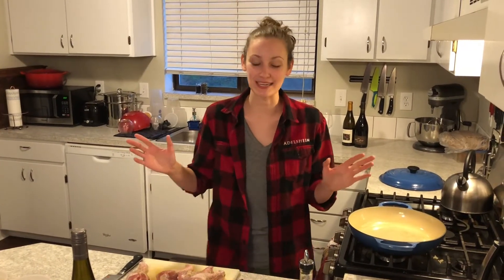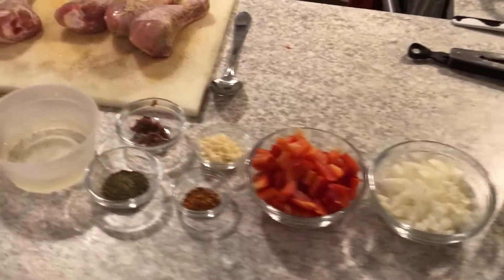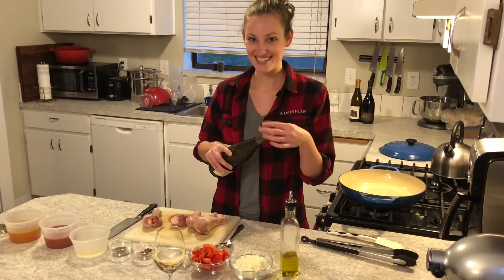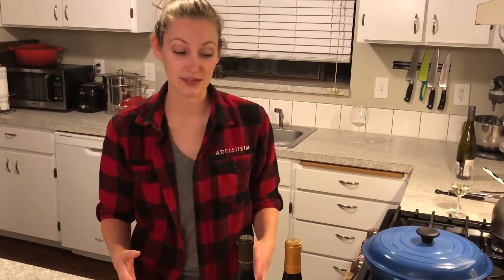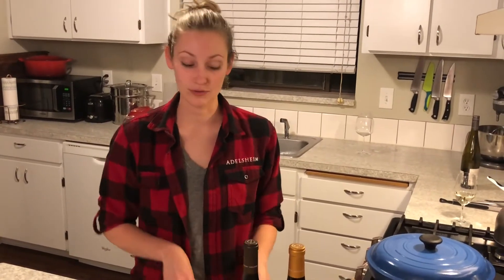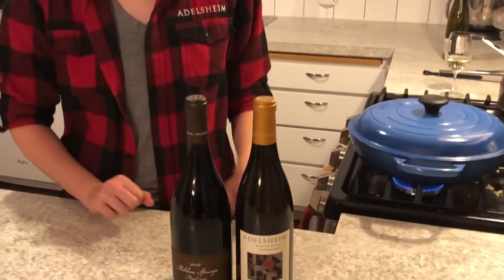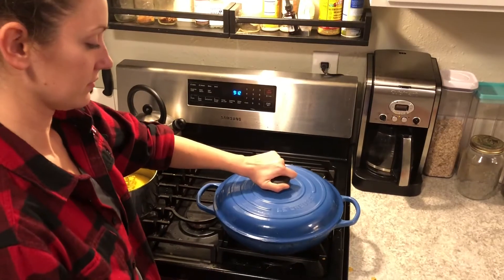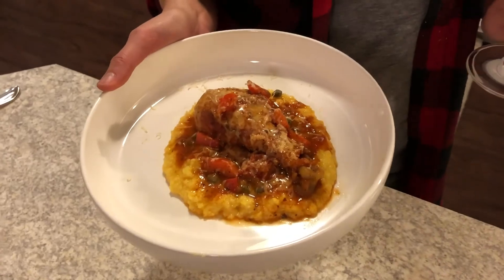AdelsheimAtHome Ribbon Springs Pinot noir and Chardonnay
One of our Wine Educators, Elizabeth, is offering a PantryPairing for you to add to your dinner list while being home-bound. Enjoy this meal with either Pinot noir or Chardonnay, you can't go wrong!